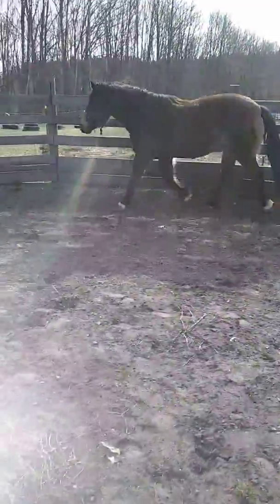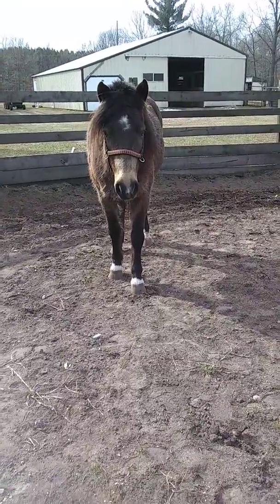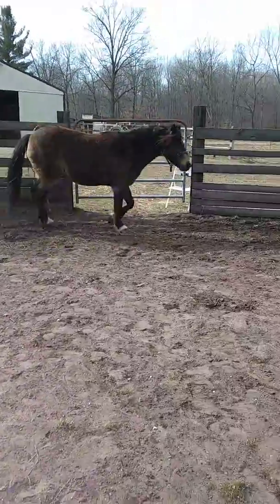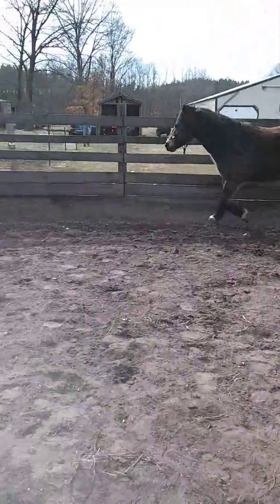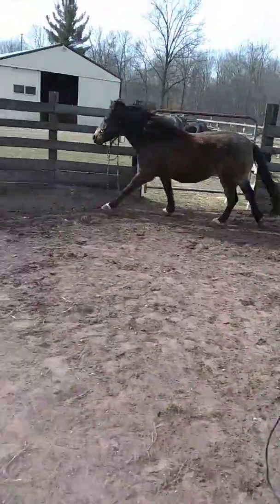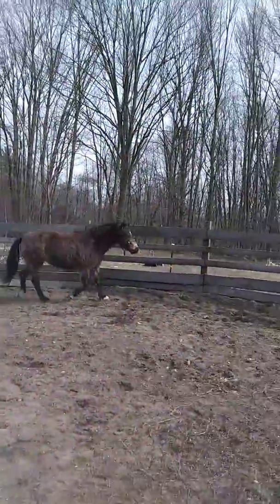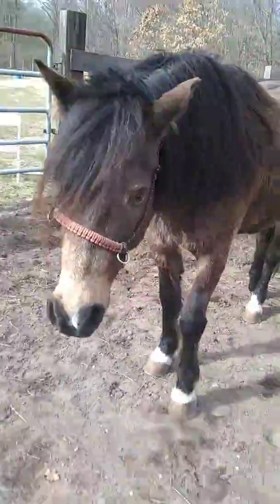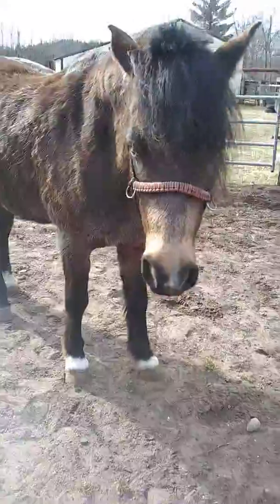March 20, 2018